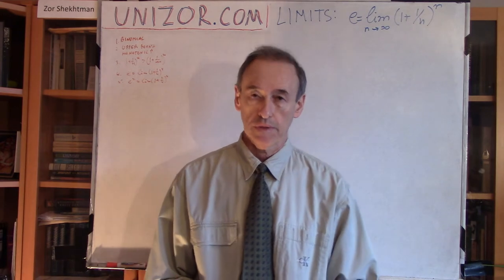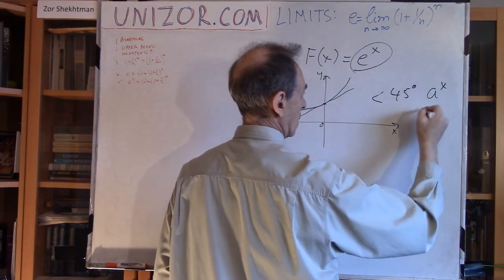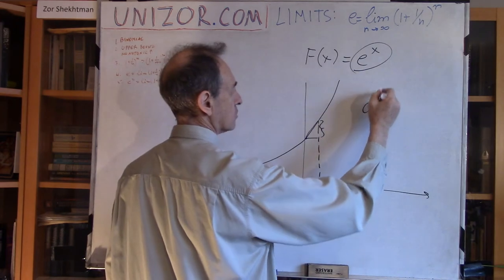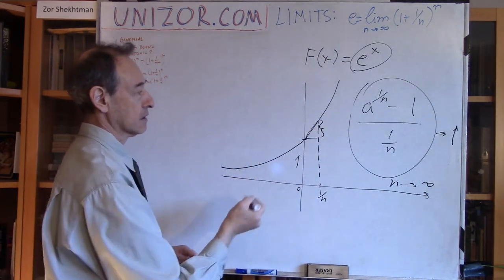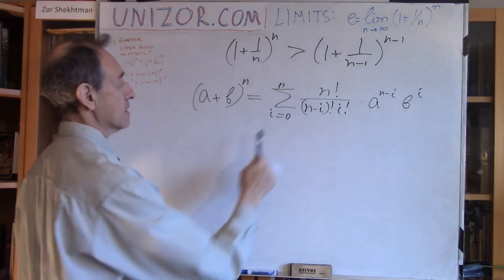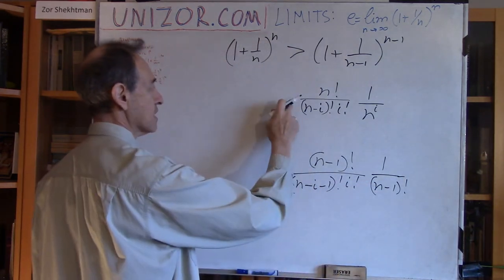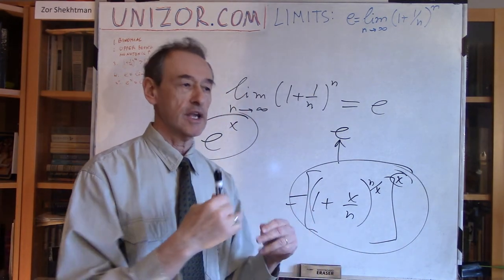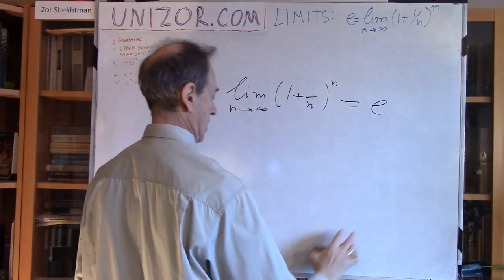Unizor - Limits - Number e as a Limit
We have introduced a number e, an extremely important number in calculus and analysis, as a base of an exponential function y=a^x with a steepness of 1 at the argument value x=0. We have also indicated without sufficient rigorousness that this number is the limit of an infinite sequence:
e = lim [n→∞] (1+1/n)^n.
In this lecture we will rigorously prove that the above limit does exist and can be used as a definition of a number e.

In the lecture Problems 3 of this chapter about limits we have proved that an infinite monotonously increasing sequence that is bounded from above has a limit. This theorem is a foundation of this lecture. We will prove that a sequence (1+1/n)^n is monotonously increasing and has an upper bound. Therefore, it has a limit as n→∞, and that limit is a definition of a number e.

The fact that our sequence (1+1/n)^n is bounded from above has already been proven in the previous lecture about a function F(x)=e^x where we have proved that for any natural number n
2 ≤ (1+1/n)n ≤ 3
So, all we have to prove now is the monotonic character of this sequence.

So, let's prove that for all n greater than 1
(1+1/n)^n ≥ [1+1/(n−1)]^(n−1)
Direct method to prove this is to use the Binomial formula by Newton.
The expression on the left is a sum of n positive terms, the ith of them being
n!/[(n−i)!·i!·n^i]
The expression on the right is a sum of n−1 positive terms, the i-th of them being
(n−1)!/[(n−i−1)!·i!·(n−1)^i]
The expression on the left has one more positive term in the sum. Now we will prove that every i-th term of the left expression is greater than the corresponding i-th term of the right expression.
Indeed, we can get rid of i! since it is the same for both left and right common terms.
What remains from the left term can be written as
n·(n−1)·...·(n−i+1)/n^i =
= 1·[1−1/n]·...·[1−(i−1)/n]
What remains from the right term can be written as
(n−1)·(n−2)·...·(n−i)/(n−1)^i =
= 1·[1−1/(n−1)]·...·[1−(i−1)/(n−1)]
The term on the left is greater because each member of a product in the left term is greater than corresponding member of a product in the right term since
1-k/n ≥ 1-k/(n−1)
for each k from 1 to i−1.

This completes the proof that a sequence (1+1/n)^n is monotonically increasing. Together with the fact that it is less than 3 for any positive integer number n, proven in the previous lecture about a function ex (that is, 3 is the upper bound for this sequence) it proves that a sequence (1+1/n)^n tends to a limit, which is some real number between 2 and 3. This number is the number e introduced in the previous lecture from a different angle, as a base of an exponential function that has a steepness of 1 at point x=0.

Based on this, let's mention one more equality related to limits.
Let x be any real number. Consider an exponential function F(x)=e^x.
We can state now that
lim[n→∞](1+x/n)^n = e^x

Intuitively, it's obvious since
(1+x/n)^n = [(1+x/n)^(n/x)]^ x
When n goes to infinity, n/x goes to infinity as well and the expression in square brackets tends to e, so the whole expression tents to e^x. Although it's not an absolutely rigorous proof, this consideration should suffice for now.